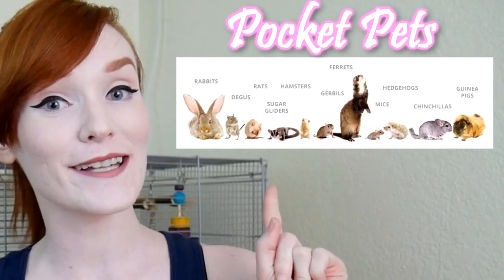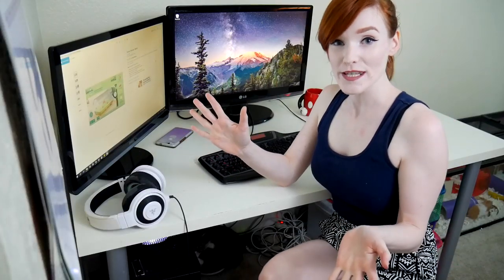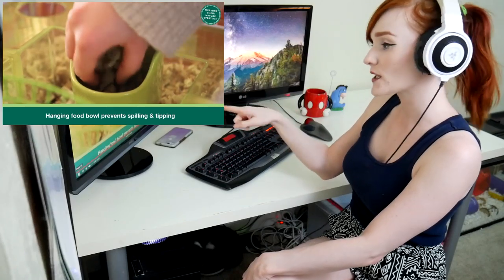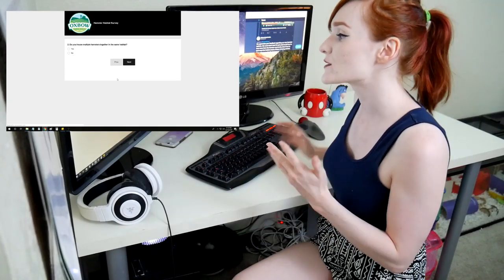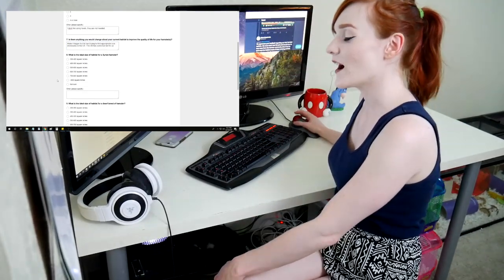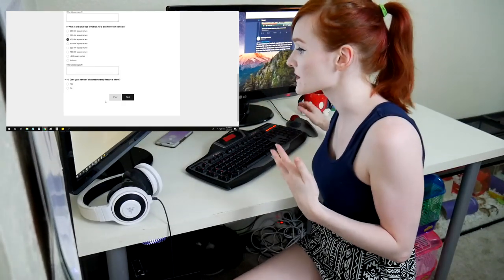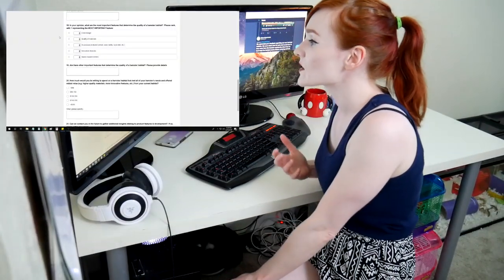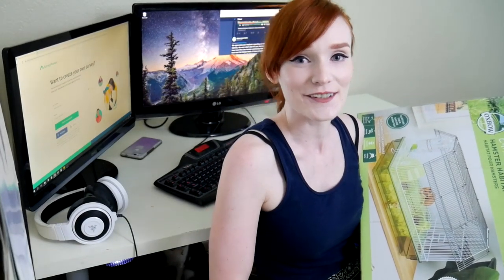Oxbow's Hamster Cage Survey 2019 | Munchie's Place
Your feedback is important for companies out there that are looking into the pet business of providing for small mammals. It helps shape the future of our companion animals known as pocket pets and helps avoid other unfortunate names like "Throw away pets" due to how accessible and discarded they are.
One common complaint from rehomed hamsters i see is "Temperament" and unfortunately are misunderstood when this happens due to lack of research and proper care. We want to show the world that hamsters in better stimulated enclosures, can be fun to have, interact with and their personalities blossom into curious, courageous fur balls. So come see what Oxbow has designed for their 2019 Hamster Cage, and please take the survey below to encourage Oxbow to rethink their cage design! Thank you so much.

Why not consider fostering yourself? Get involved and see for yourself what it means to be a Foster Home.